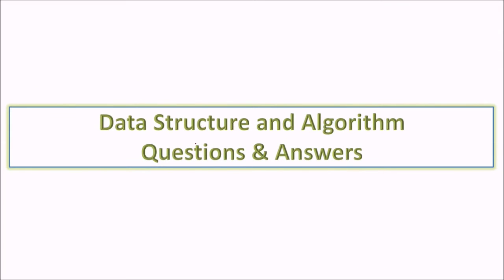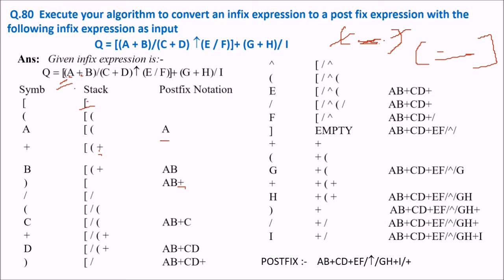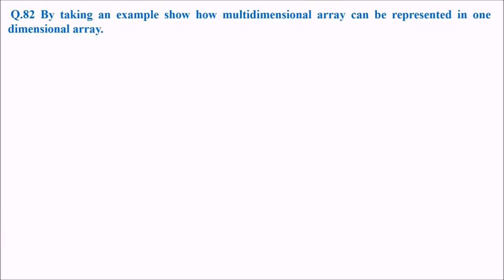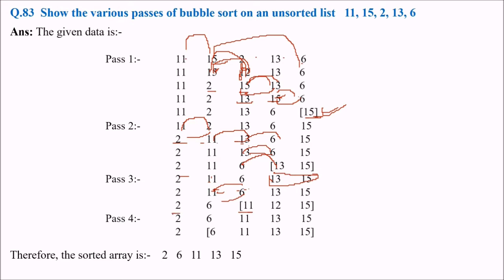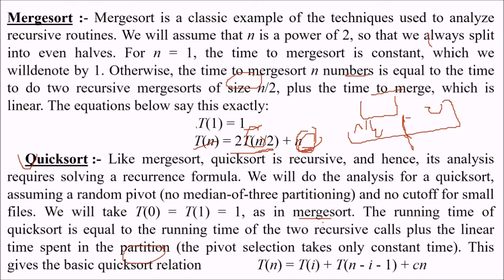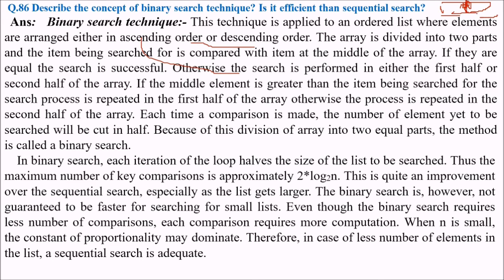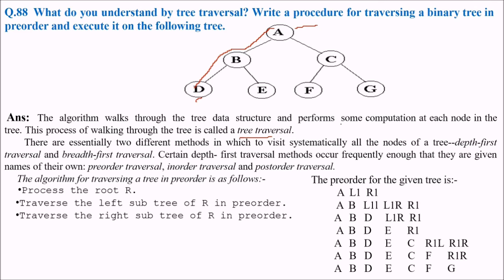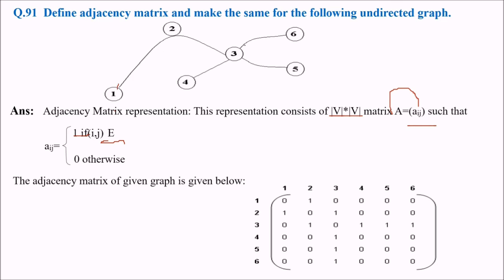Data Structure and Algorithm Questions Answers | DSA Important Questions | DSA Q&A Part 7